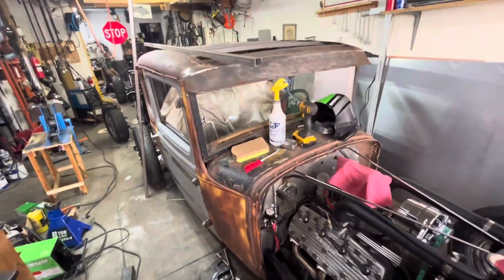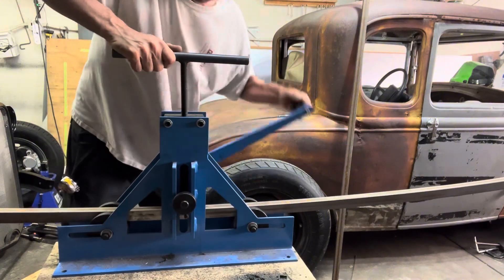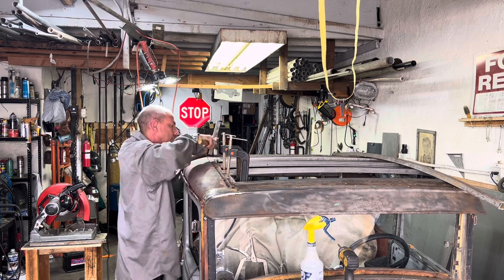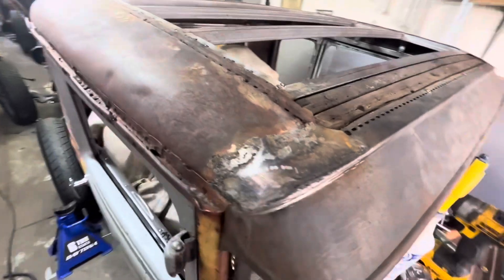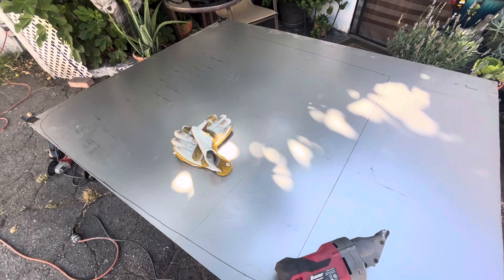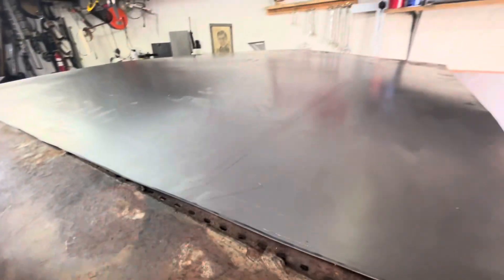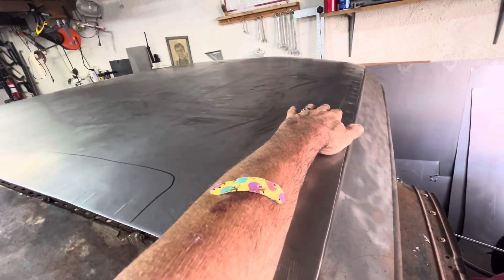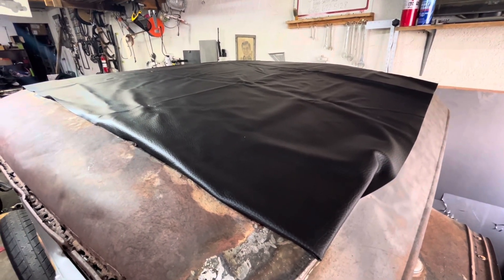Model a ford steel roof insert, watch me build it. It’s almost ready for fabric.